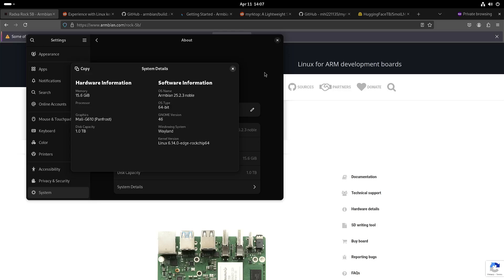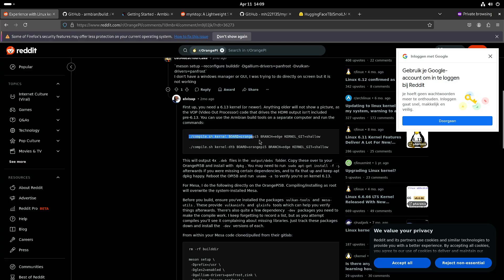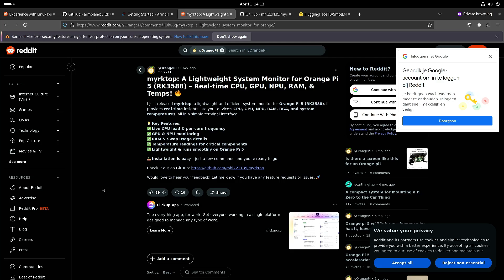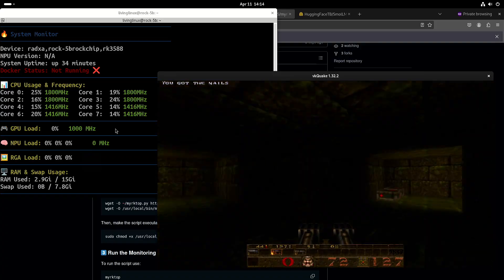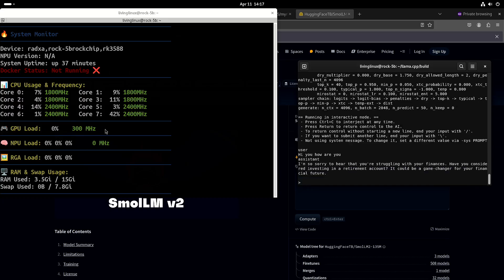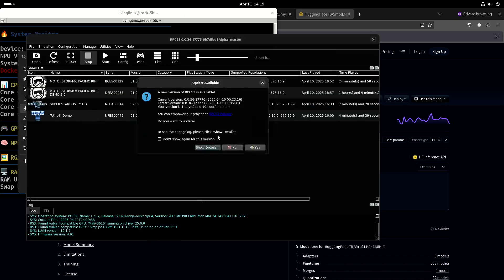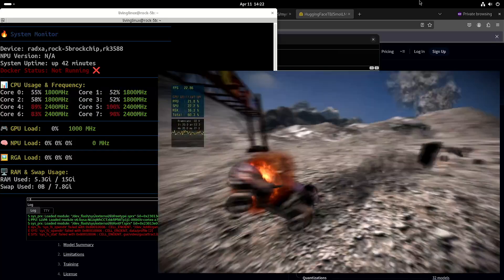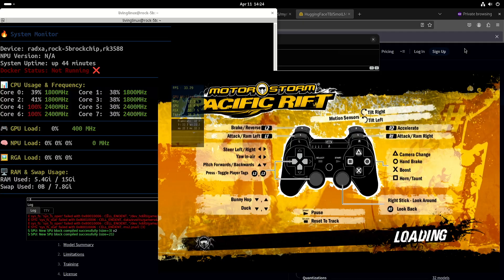Armbian Build New Kernel to Test Vulkan on ARM Rockchip RK3588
I found a post on Reddit, where someone explained how to build a new kernel for Armbian.

cd build

Example command: ./compile.sh kernel BOARD=rock-5b BRANCH=edge KERNEL_GIT=shallow

Install the packages in: output/debs/

And big thanks to Collabora!

00:00 Intro
00:42 Reddit Post
01:20 Github Armbian Build Tool
04:38 myrktop
06:36 vkQuake
07:42 Llama.cpp Vulkan SmolLM2-135M
12:05 RPCS3
15:58 Closing Thoughts